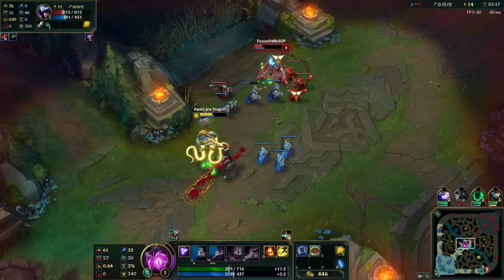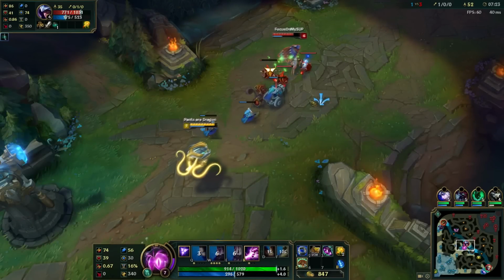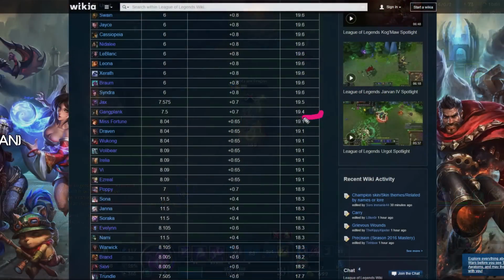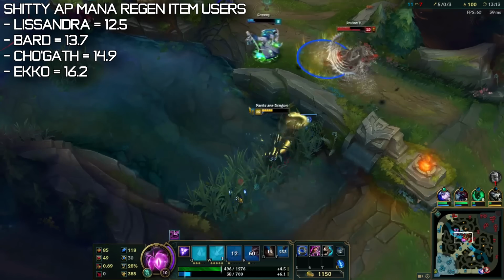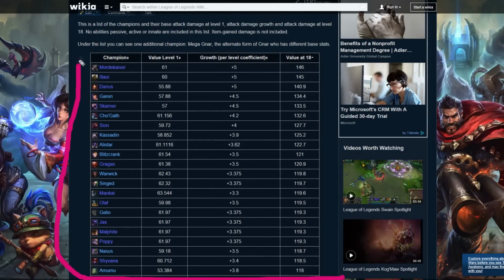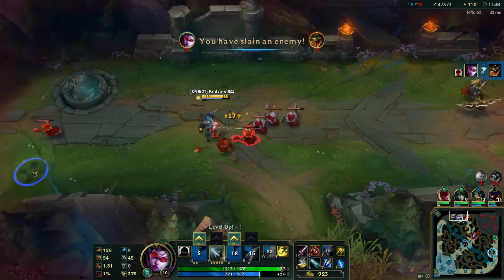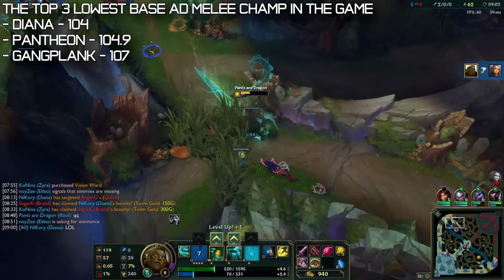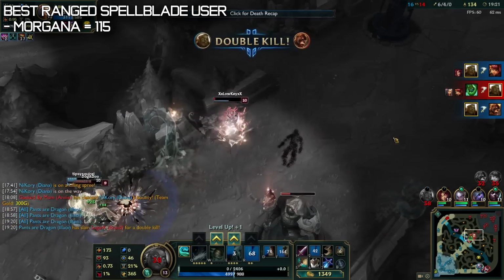✔ BEST SHEEN & MANA REGEN USERS | League of Legends